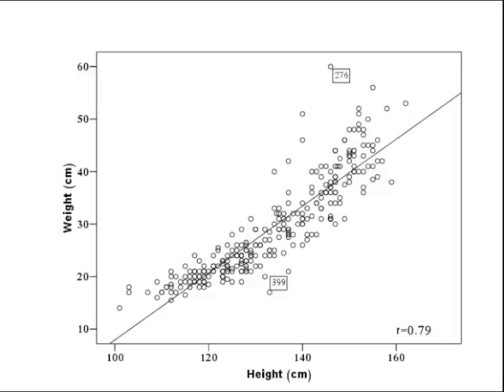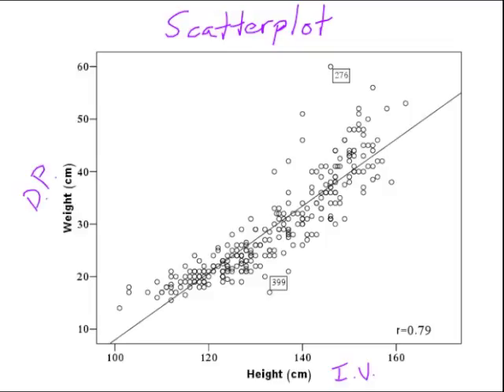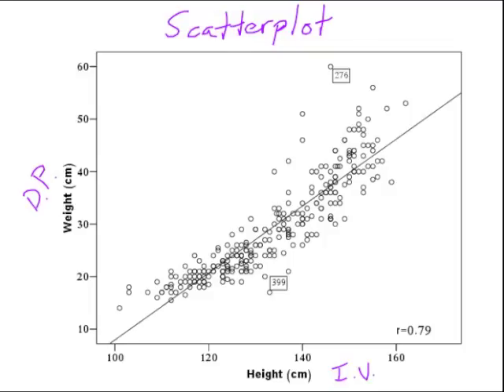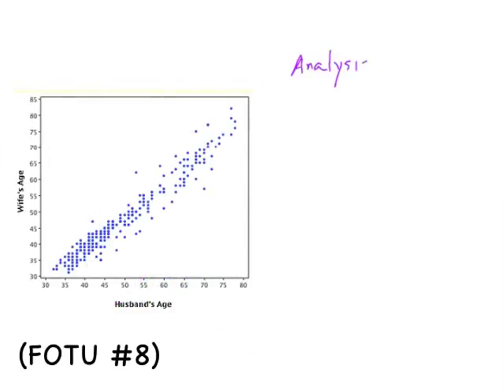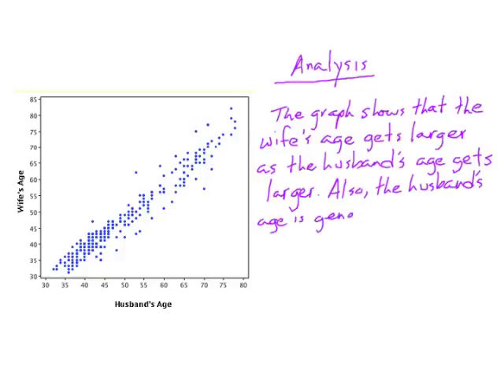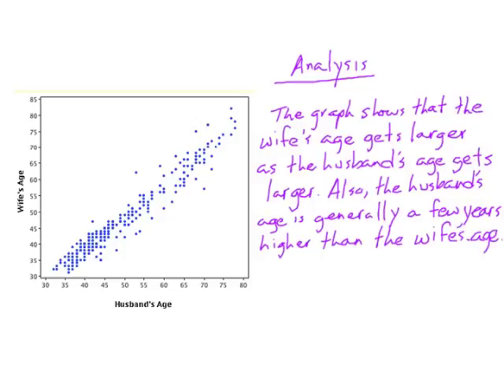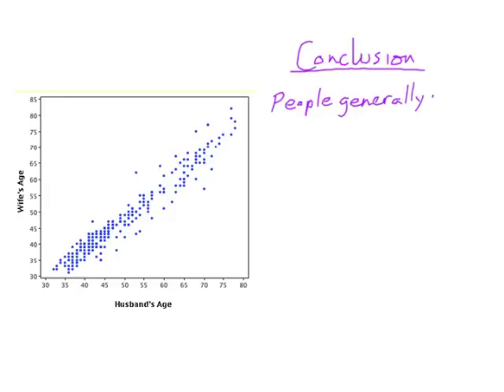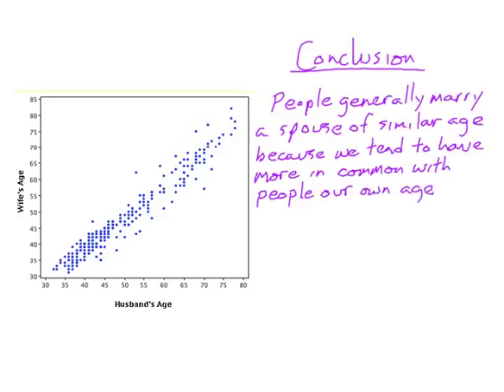FOTU7,8,9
Description of basic types of graphs used in science, how we analyze them, and how we draw conclusions based on them.